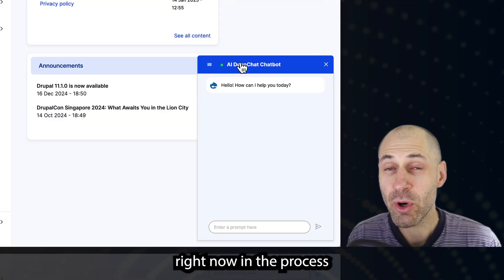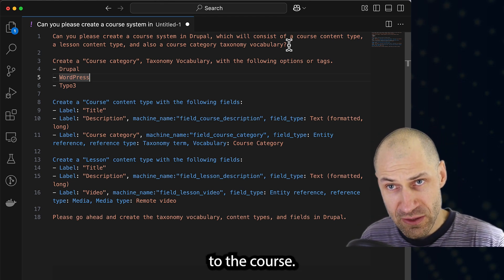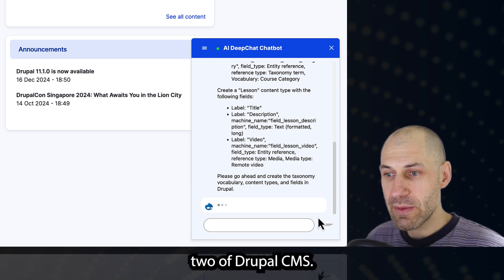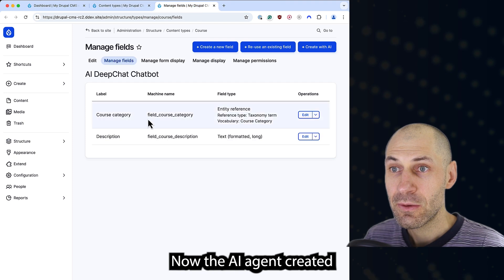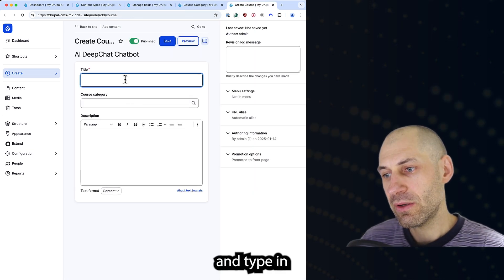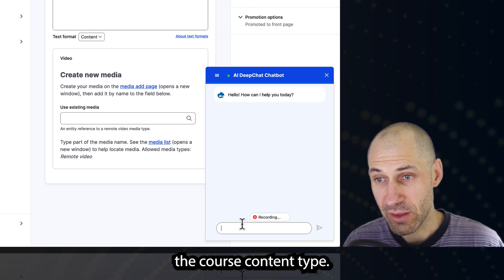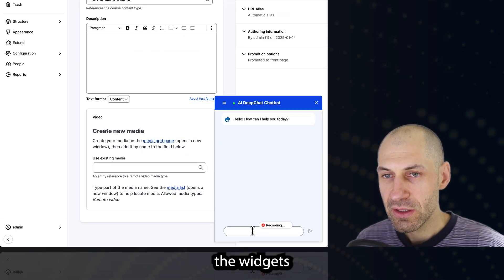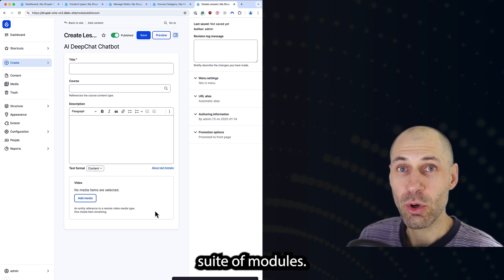Drupal CMS - AI agents for site building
Video by Ivan Zugec from Webwash.